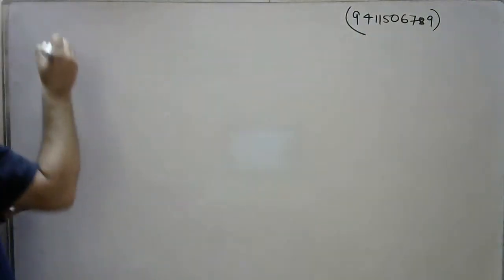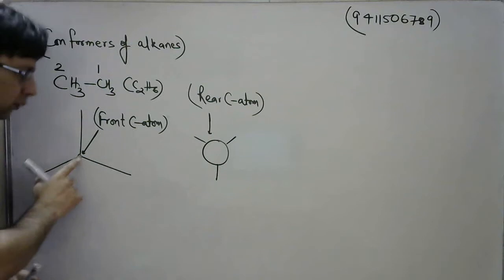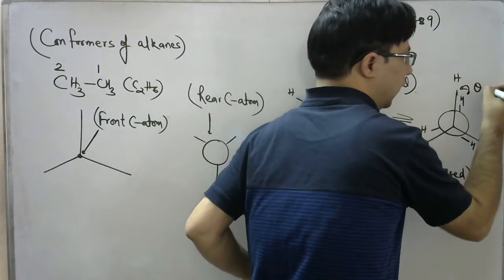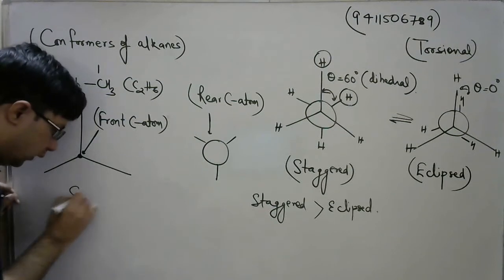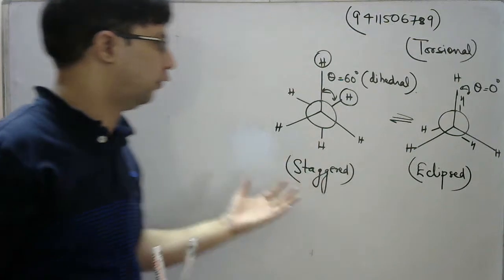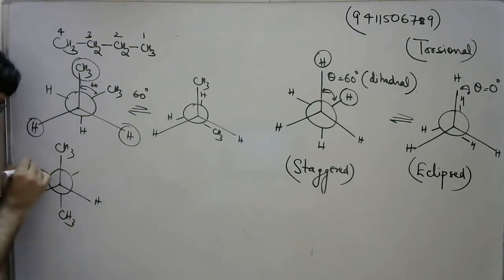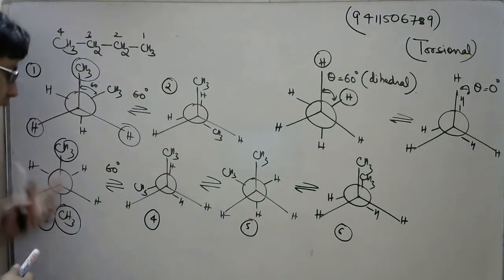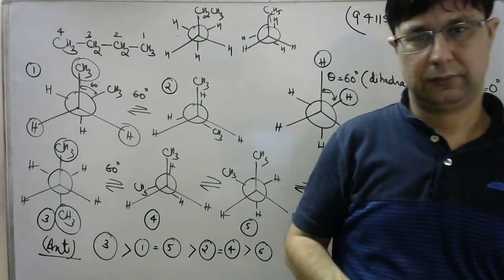CONFORMERS OF ALKANES(ETHANE , PROPANE and BUTANE)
It contains the newmann projections of basic alkanes like ethane, propane and butane .The stability of conformers , concept of torsional strain and steric strain.